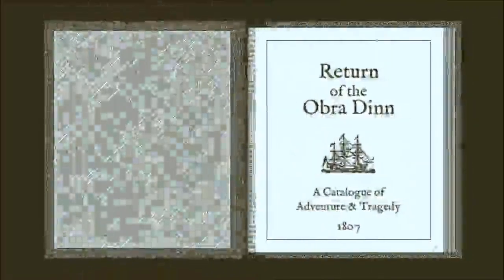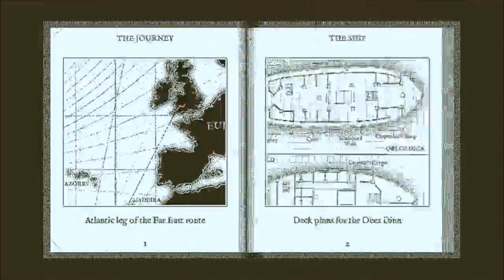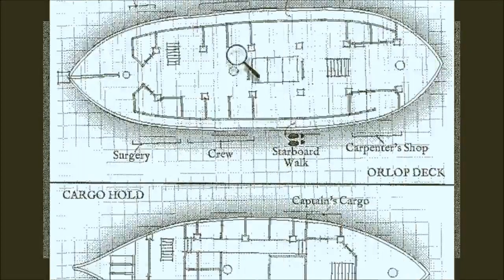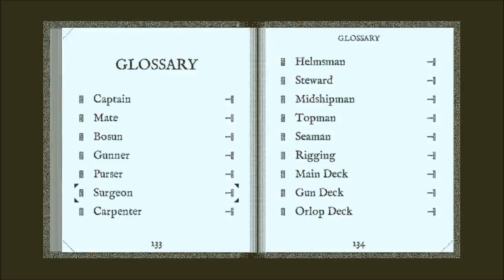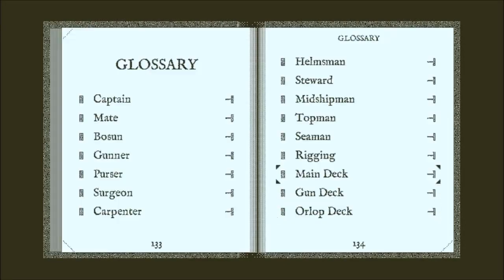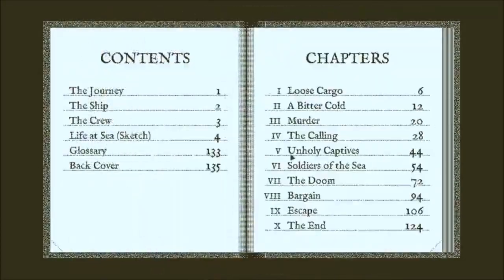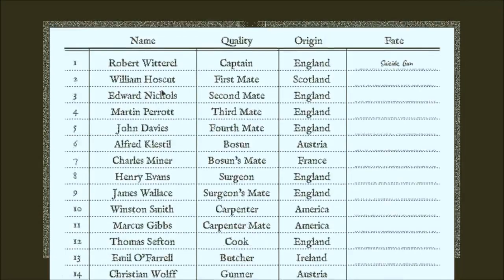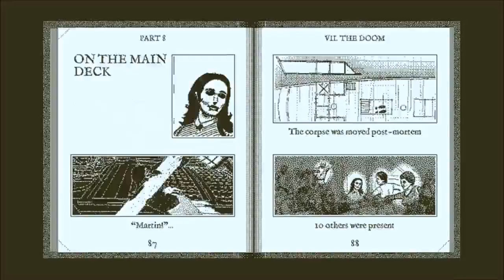DEATH WATCH - Return of the Obra Dinn - Episode 1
Prepare for the most exciting game about insurance you have ever seen! Despite the fact we, you know, work for an insurance company, we have been given a watch that allows us to see how people die. Just go with it.